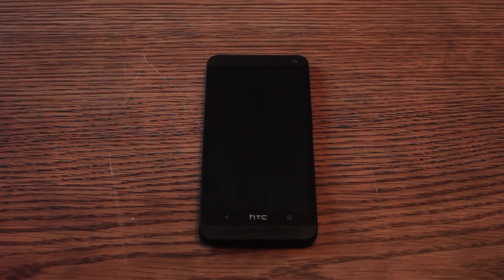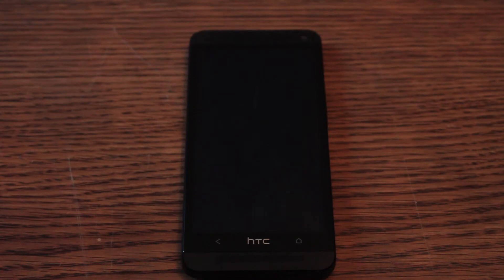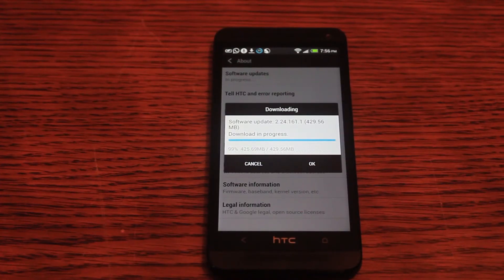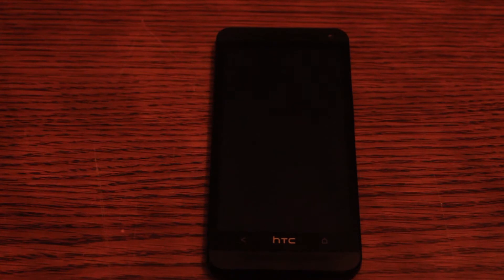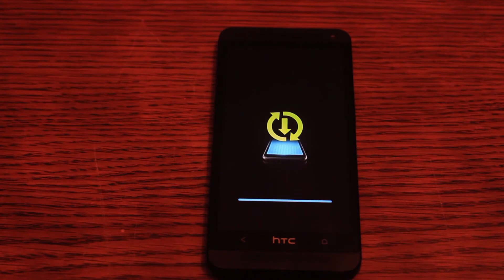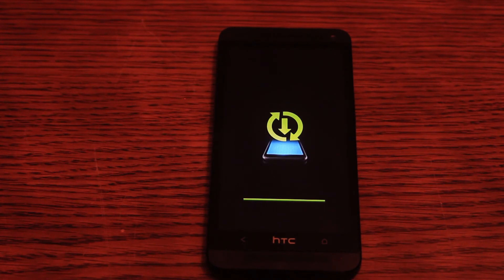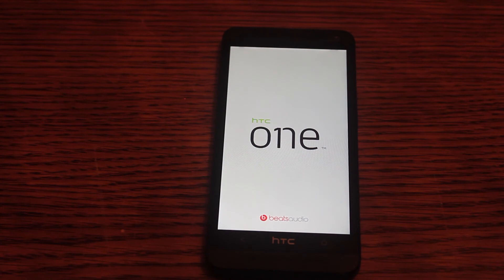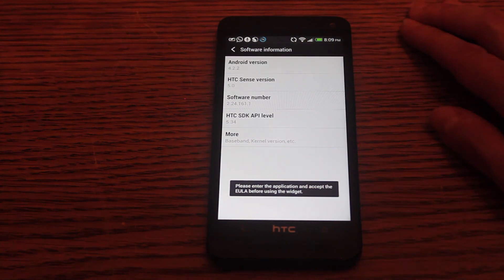HTC One 4.2.2 OTA Update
I've got my HTC One lately and now i received the 4.2.2 OTA update.
here is a video of the update process.

Please check my other tech channel, DimusTech.